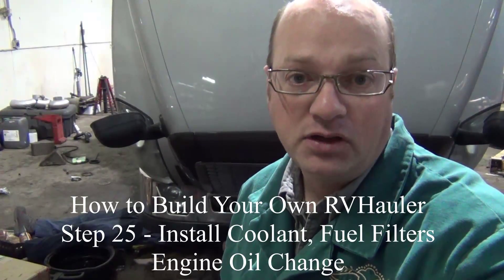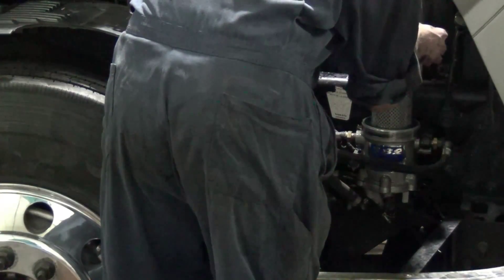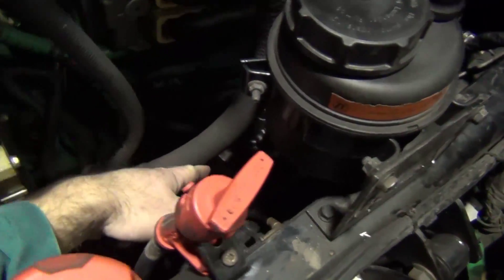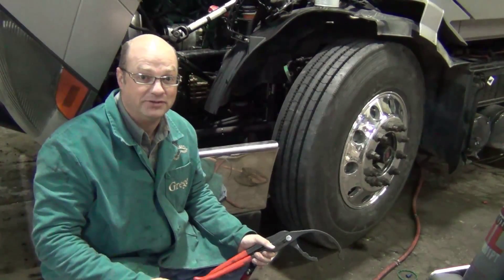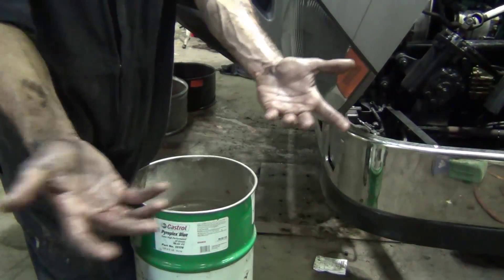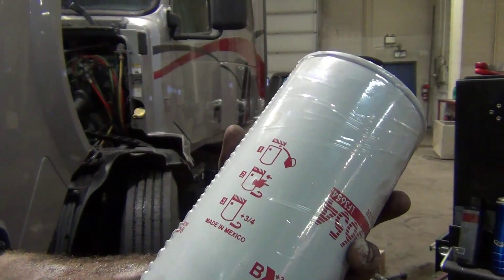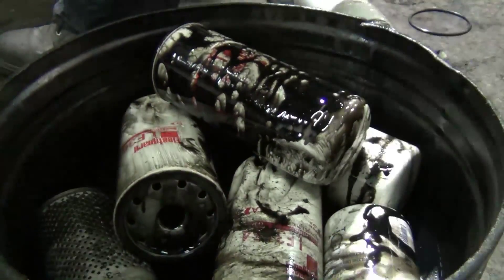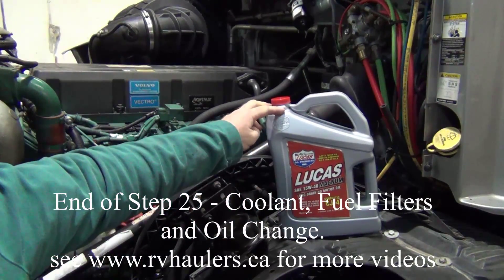How to Build an RVHauler -Step 25- Coolant, Fuel Filters and Oil Change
We continue to complete all the necessary engine maintenance to this D16 engine.  Kevin grunts, groans and voices his displeasure over people who tighten their filters too tight!  The singled Volvo 780 is getting closer to its new life as an RV 5th wheel puller.